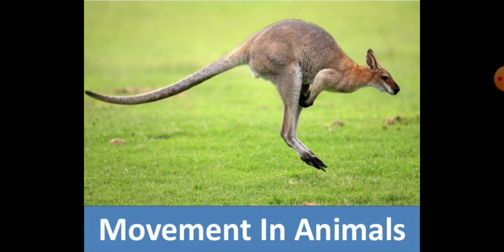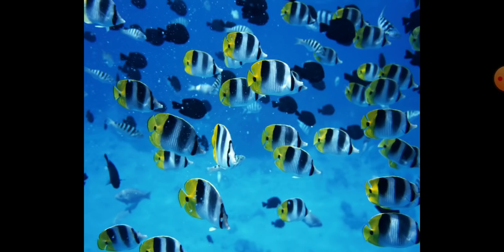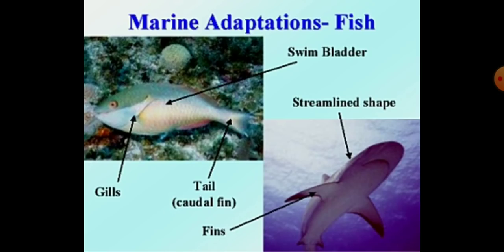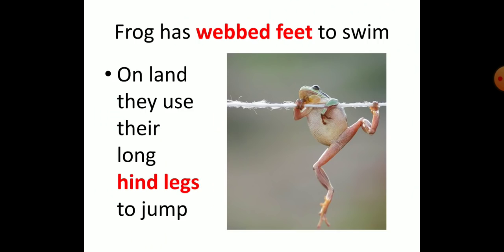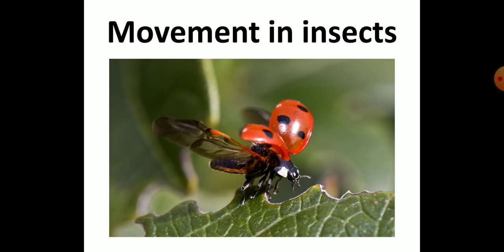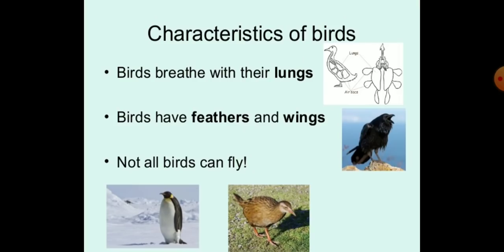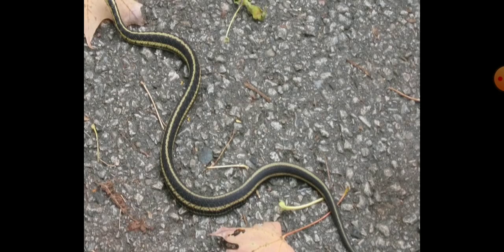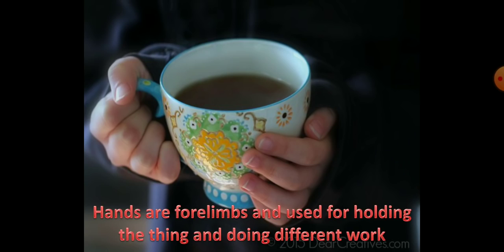Class-5 SCIENCE ch-2 Animal world (topic- movement in animals)